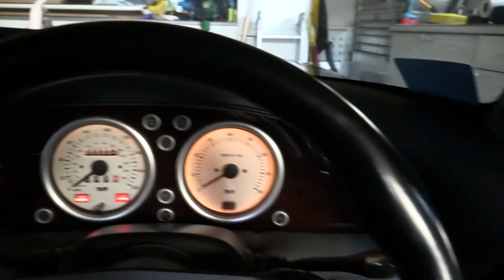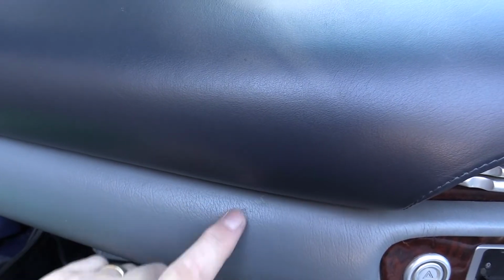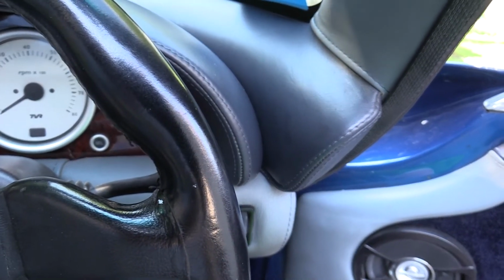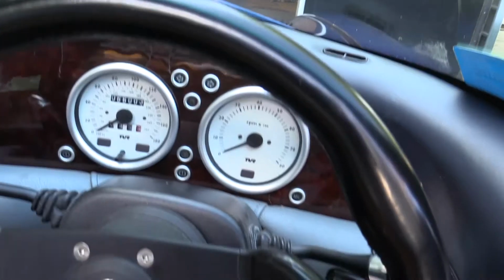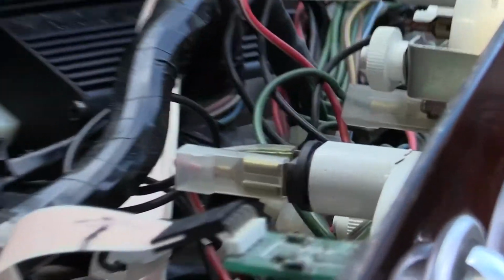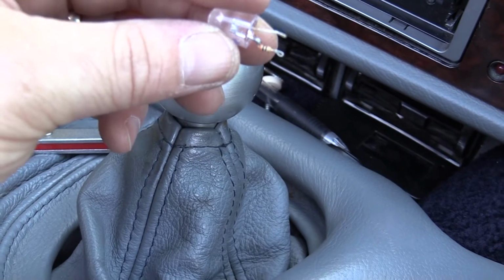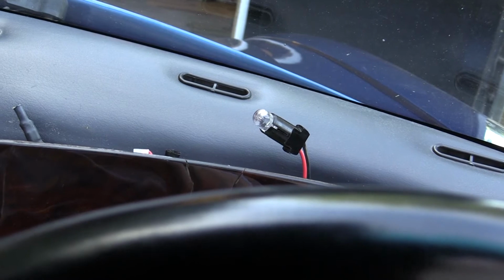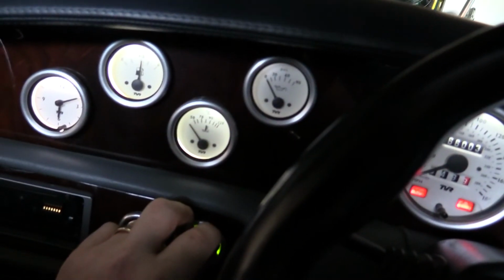Lets Take the Tiv into the Garage (8) Dash off and LED dash lights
How to take the dash top off your TVR chim and replace the dash lights with LED versions

If I've helped you , or you just enjoyed the video but dont want to join a membership or patreon scheme ,  you can just buy me a coffee be clicking on my link below:-

5 of the bulbs ar "BA9"'s like this

the rev counter ones are "W5W"'s like these ones